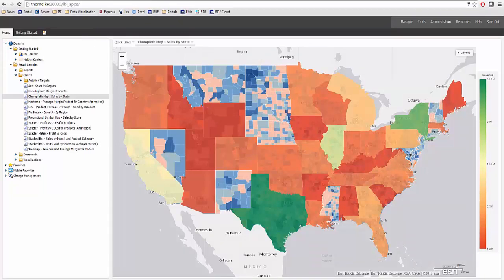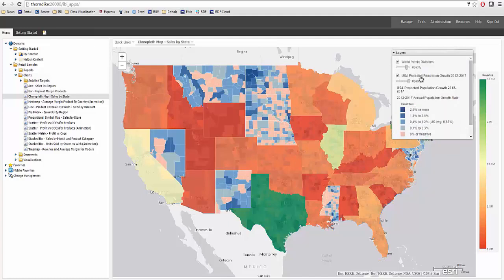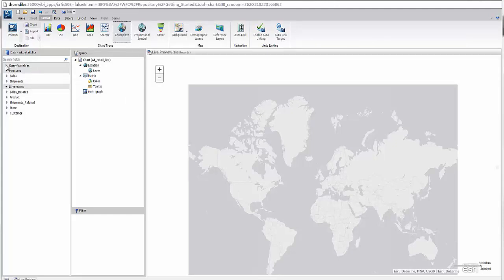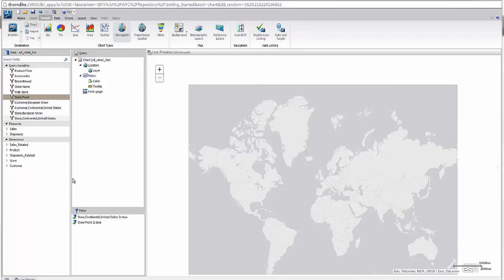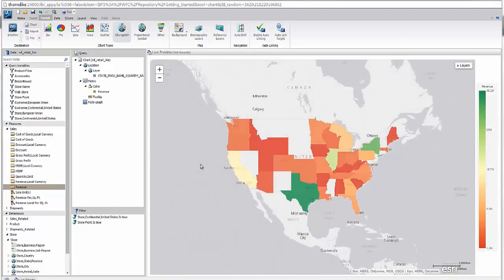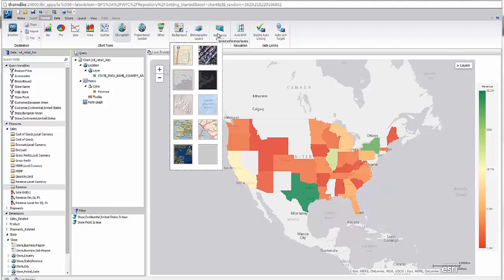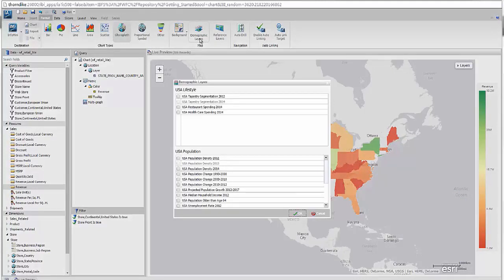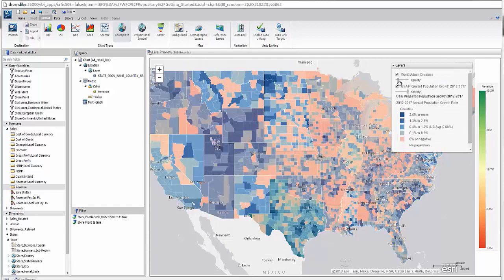choropleth map revenue by state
Db2 Web Query for i Choropleth Map demo